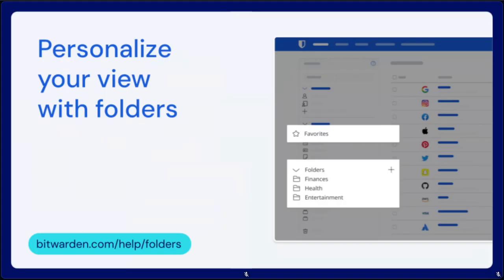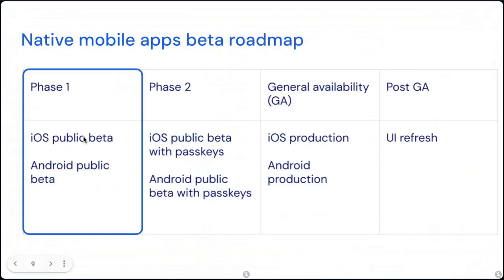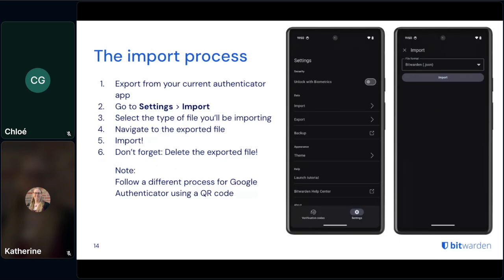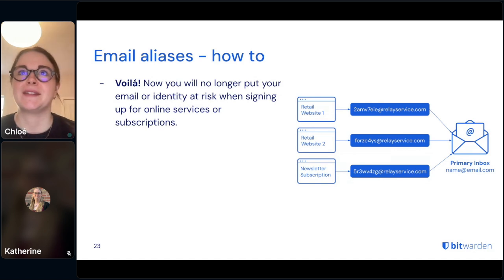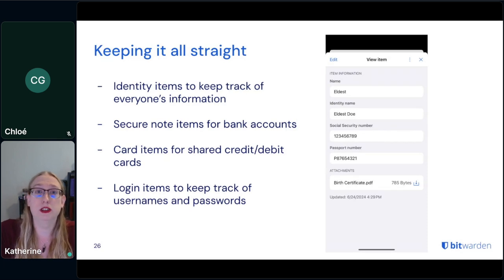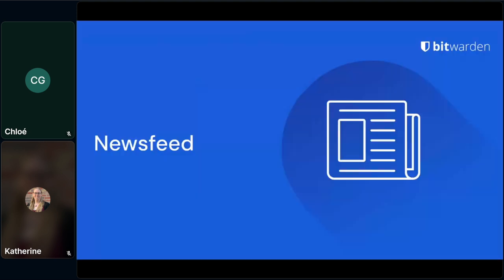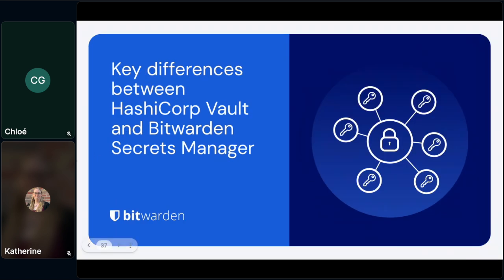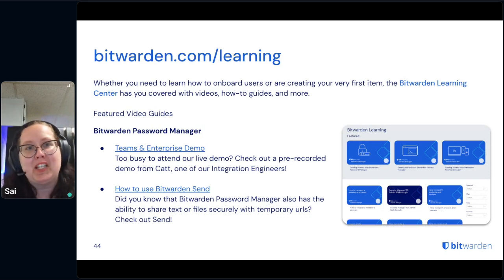Bitwarden Vault Hours: June 2024